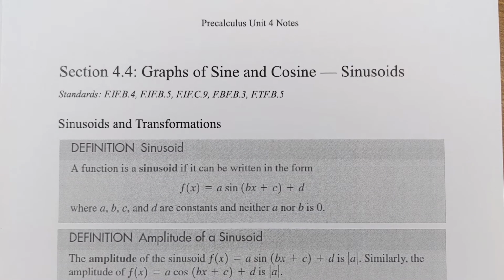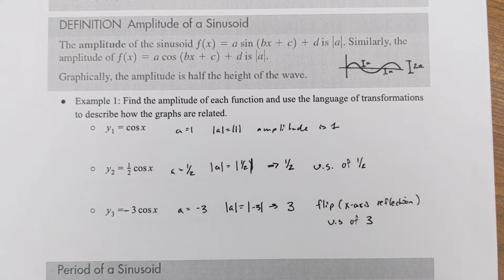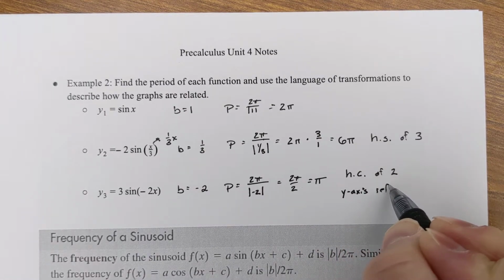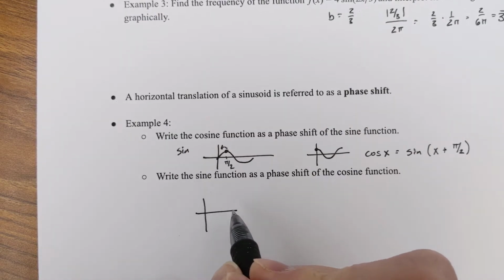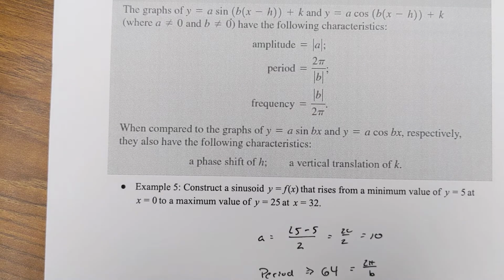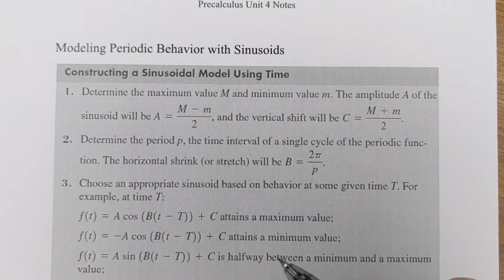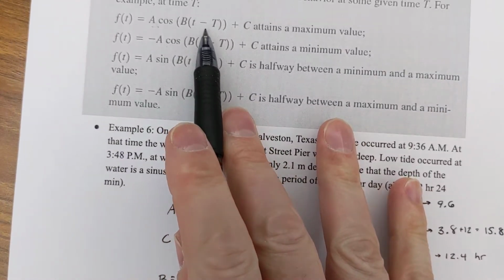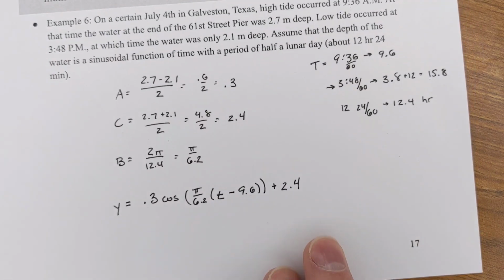Precalculus Section 4.4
Graphs of Sine and Cosine - Sinusoids